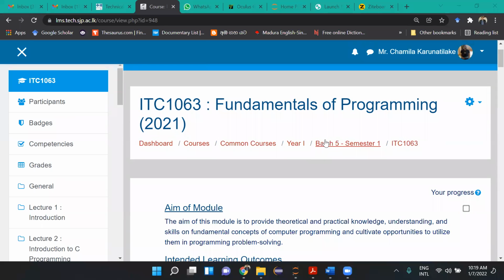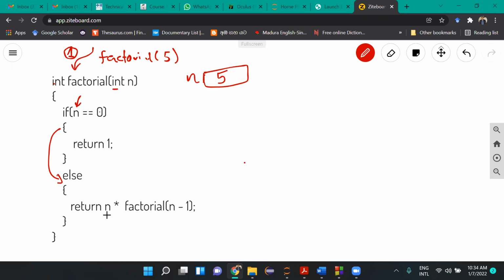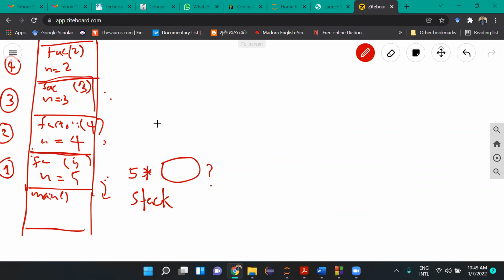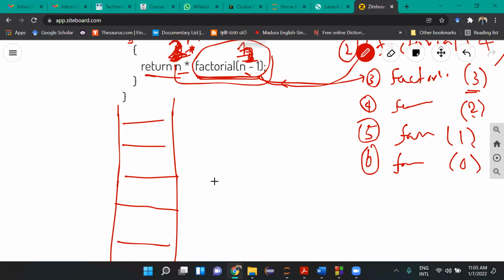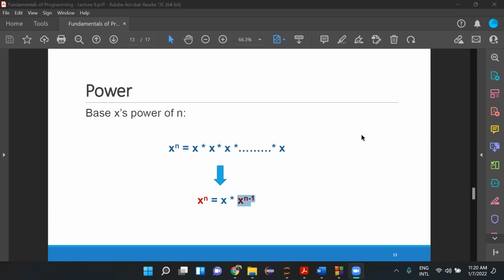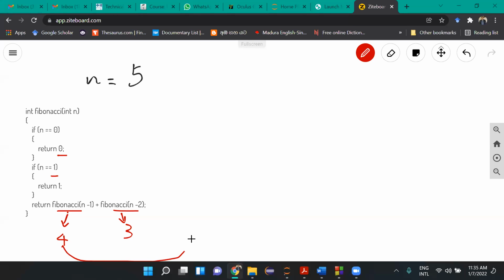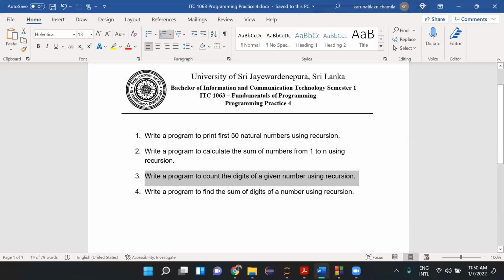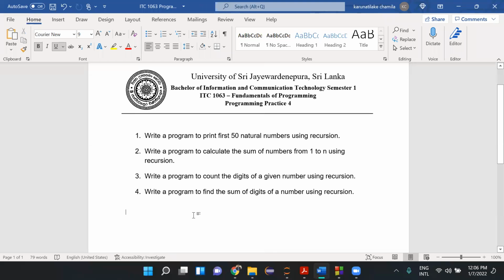Fundamentals of Programming Laboratory 8